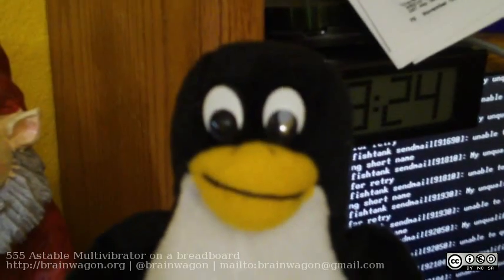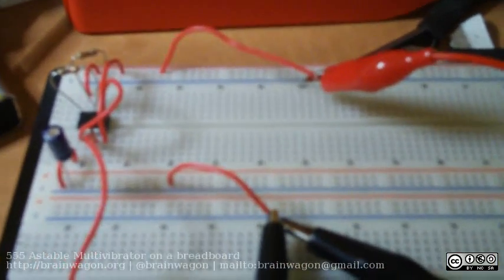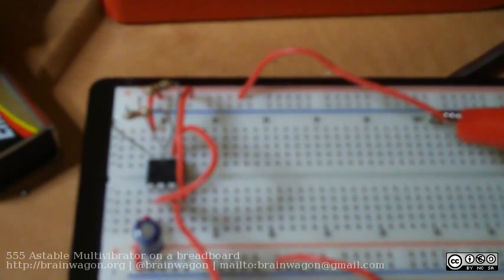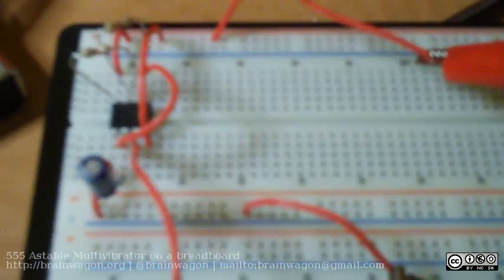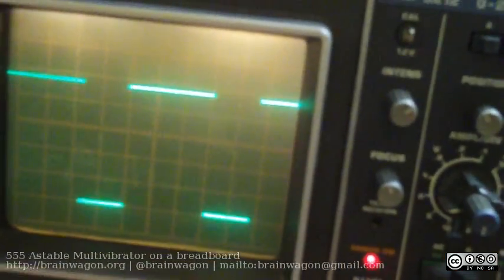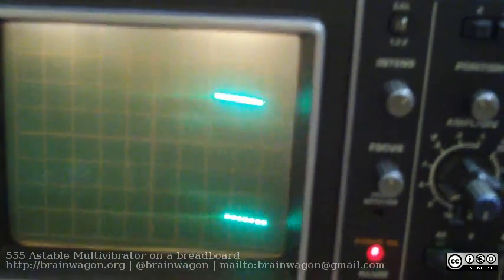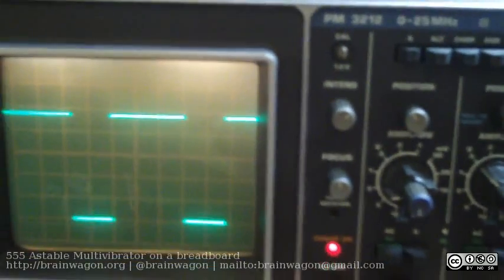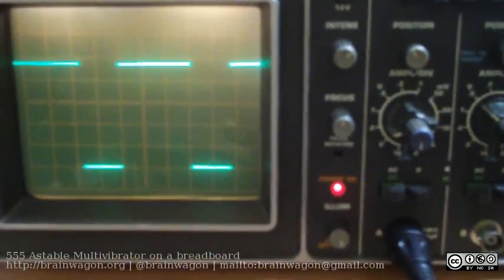555 Astable Multivibrator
Okay, I was working on differential amplifier math, and it was hurting my head.  It's been days since I hooked anything to the scope, and I picked up 10 555 timers last weekend.   I hadn't build an astable multivibrator since I was a kid, so I tossed one together on the breadboard and hooked it to the scope.  I then processed it with my own set of ffmpeg video filters I coded up a few days ago.

The Kodak camera I use records in HD, but is bad for this stuff (crappy focus for stuff this close).  This is mostly just a test.